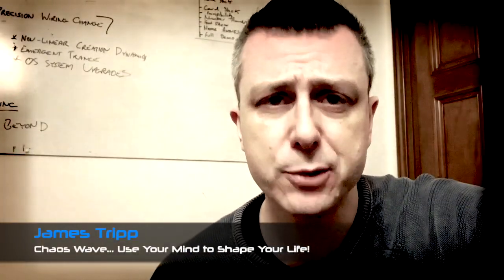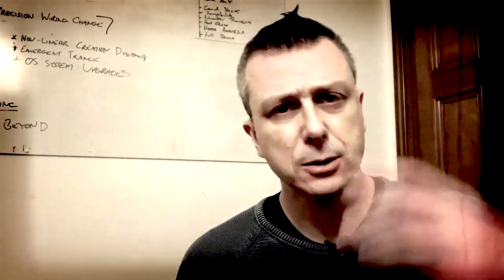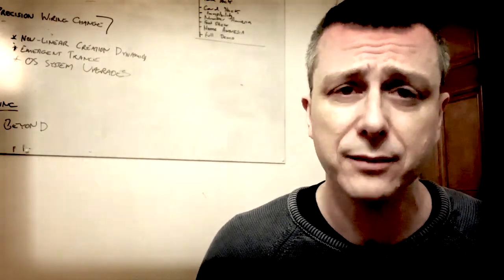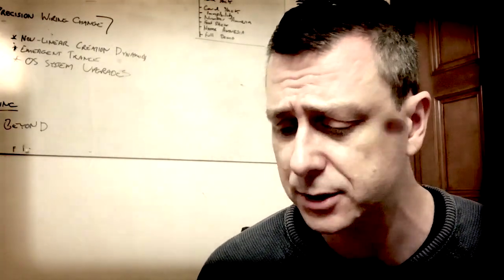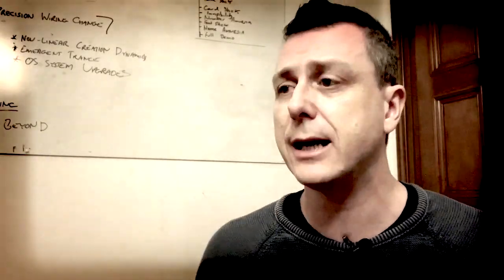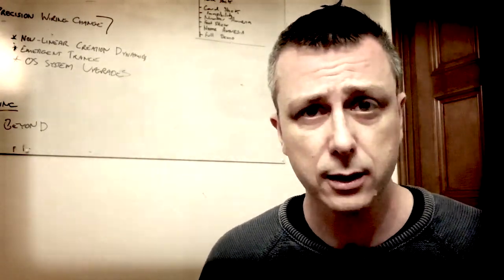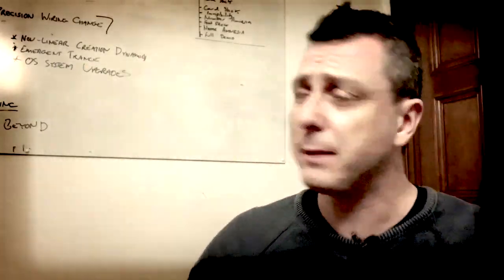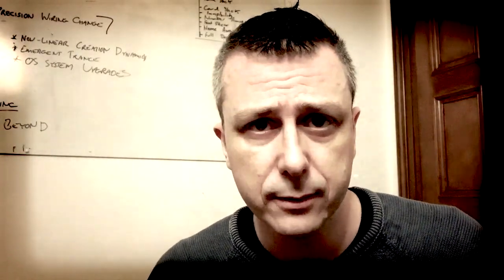Genius Mapping - Sublime NLP Modeling and Coaching Tech!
In this video I am sharing some of my early perspectives on Genius Mapping.

This is an approach to NLP modeling developed by Jonathan Altfeld from his experience as an expert systems programmer and NLP explorer.

In my view, it has phenomenal utility in coaching, changework, expertise development and personal mastery.

For those already trained in NLP, Genius Mapping offers a method to apply to Richard Bandler's 'teach me your problem' frame... and much more besides.